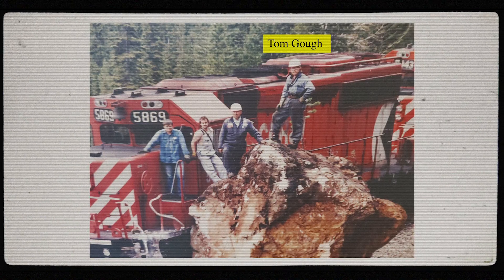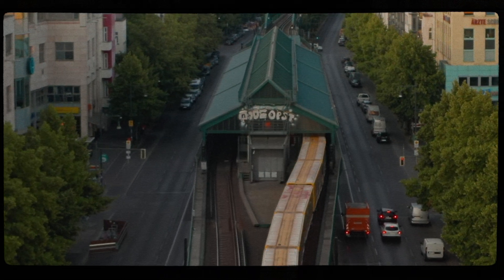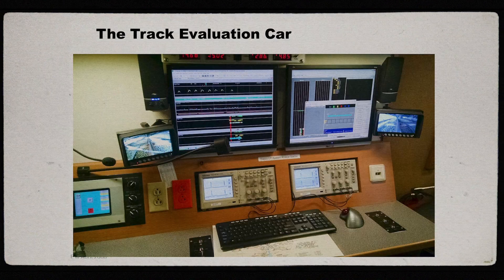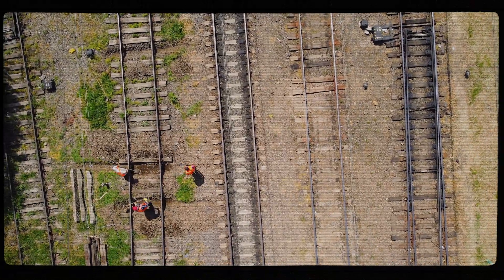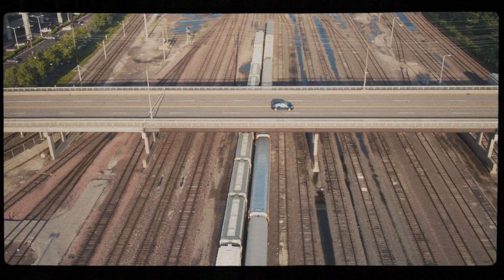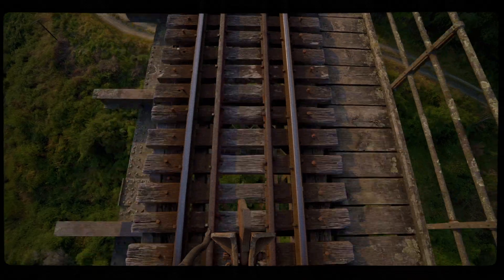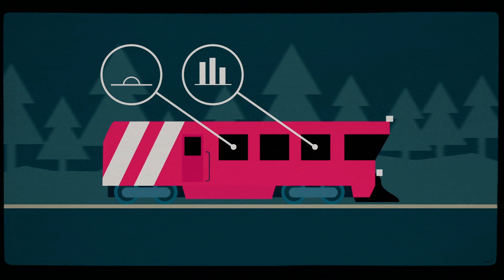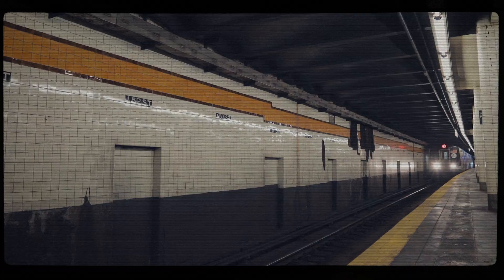Track Inspections: Keeping Railroads Safe in Under 5 Minutes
Join Tom Gough, a seasoned railway expert with over 38 years in track maintenance, as he dives into the critical role of track inspections.

From manual inspections to advanced technologies like ultrasonic testing and track evaluation cars, discover how rigorous inspections prevent derailments and accidents while keeping rail systems running smoothly. Learn about essential components like track gauge and derailers, and see how data-driven maintenance decisions protect both passengers and cargo.

0:19 - Career of a Track Inspector
1:04 - Track inspections
1:44 - Track gauge
2:31 - Derailer

🌟🚂 🎥 About RailPeople
Through casual and light-hearted interviews the goal is to give viewers a glimpse of day-to-day operations in rail, while diving deep into the inner workings of the industry and current topics.